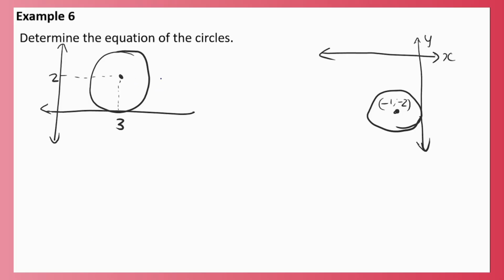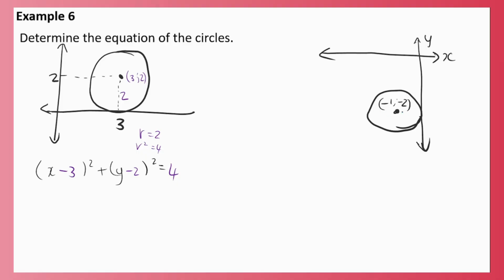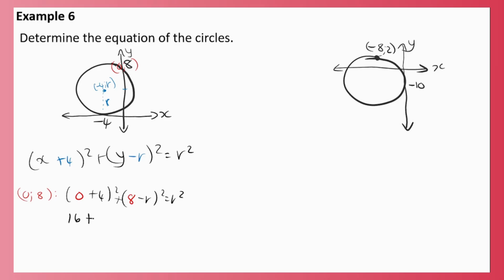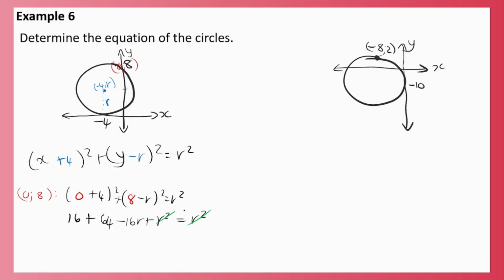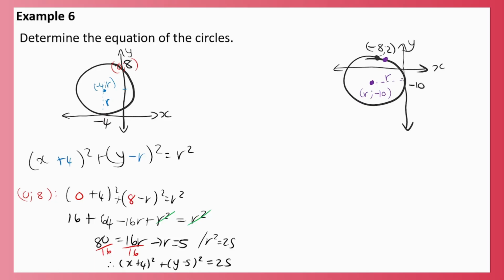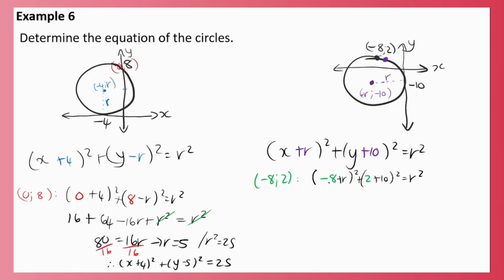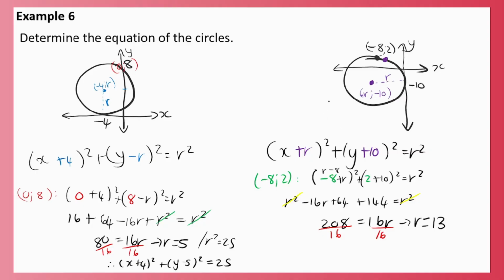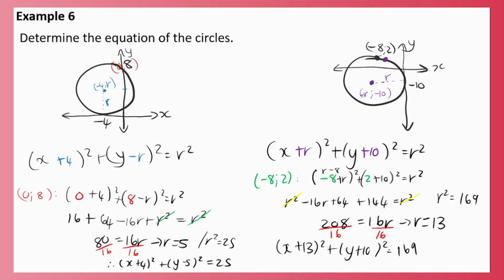Grade 12: Circles with centre at any point (visual questions)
Grade 12 Analytical Geometry with Circles with centre at any point with the questions given visually.

0:00 Intro
0:25 Example 1
0:58 Example 2
1:24 Example 3 (more tricky)
3:59 Example 4 (more tricky)